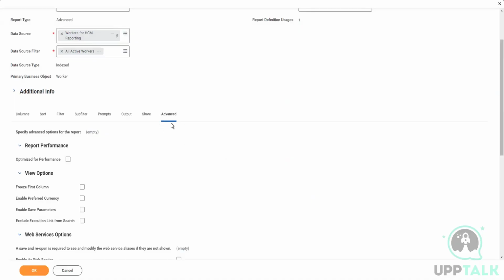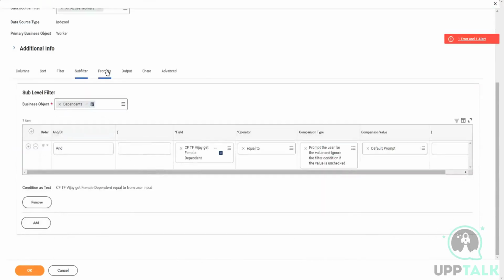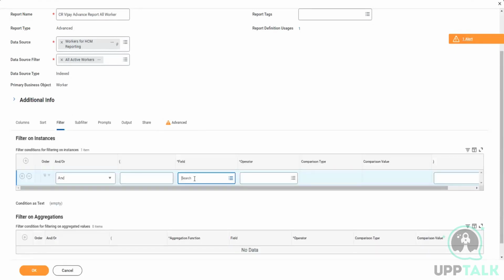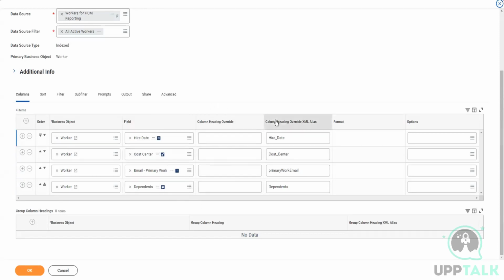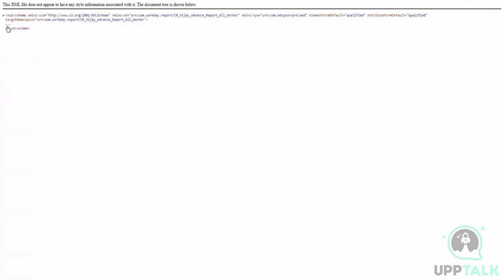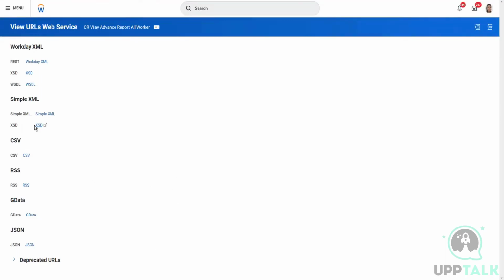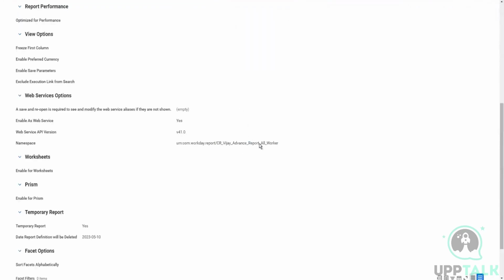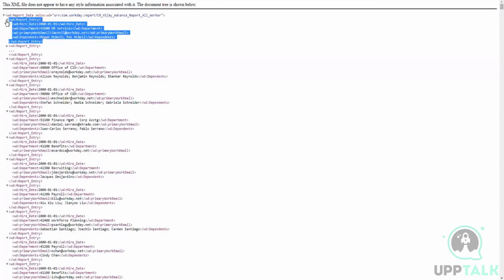Web Services | Workday Integration Training | Learn Workday Integration Online | Upptalk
In this video, you will learn about the Web Services.